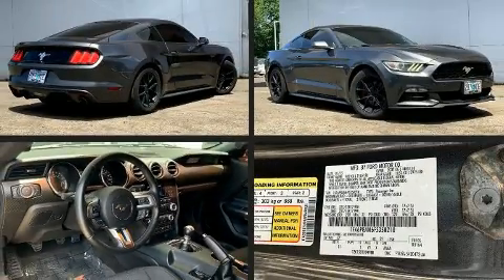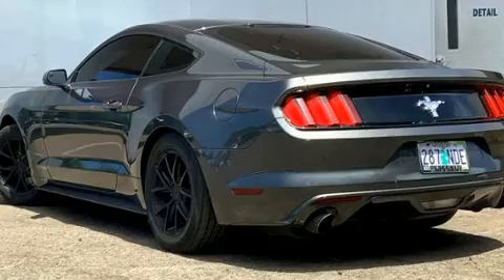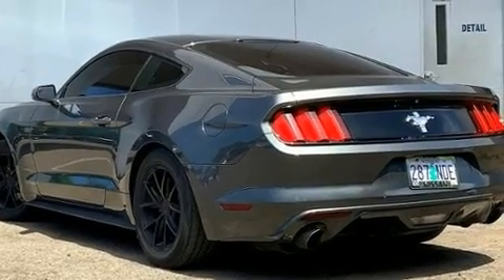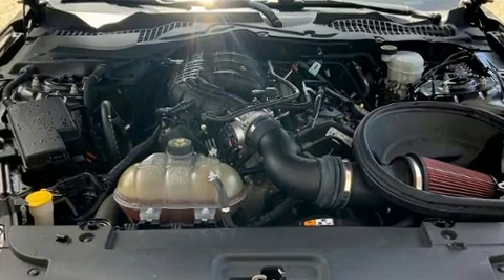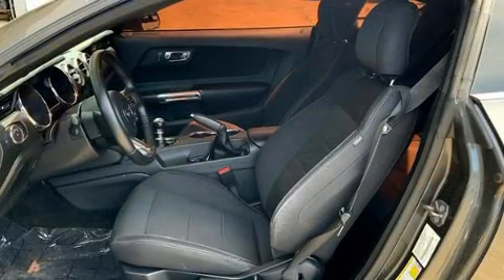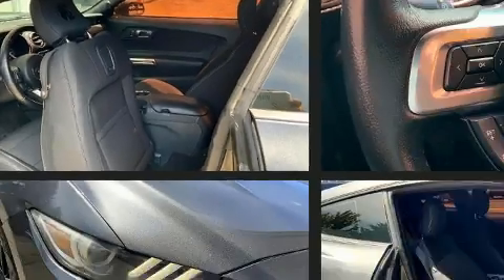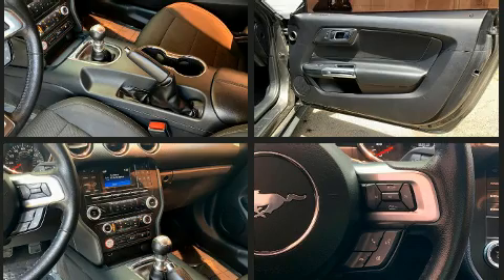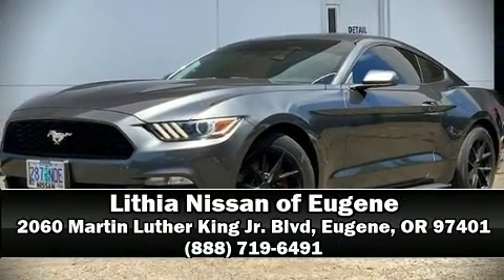2015 Ford Mustang V6 in Eugene, OR 97401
2060 Martin Luther King Jr. Blvd

You can expect a lot from the 2015 Ford Mustang. Ford made sure to keep road-handling and sportiness at the top of it's priority list. Smooth gearshifts are achieved thanks to the refined 6 cylinder engine, and for added security, dynamic Stability Control supplements the drivetrain. Top features include front bucket seats, a tachometer, adjustable headrests in all seating positions, speed sensitive wipers, high intensity discharge headlights, tilt and telescoping steering wheel, power windows, and much more. Premium sound drives 6 speakers, providing you and your passengers a sensational audio experience. Ford ensures the safety and security of its passengers with equipment such as: dual front impact airbags, head curtain airbags, traction control, brake assist, a security system, and 4 wheel disc brakes with ABS. It also arrives with a Carfax history report, providing you peace of mind with detailed information. A test drive is waiting for you.